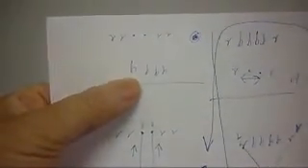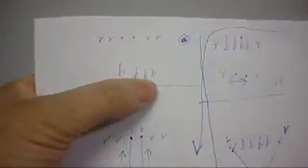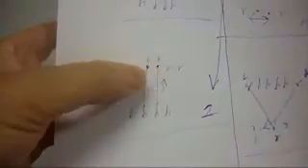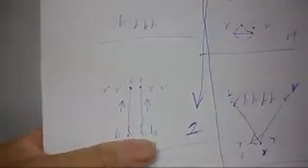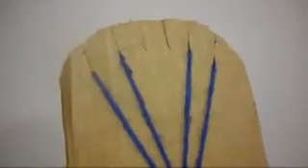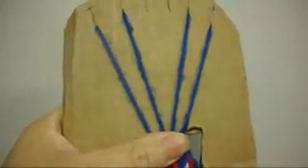I make a different video about how to make a bracelet with a cardboard#01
Produce